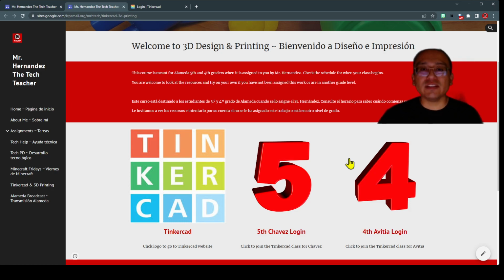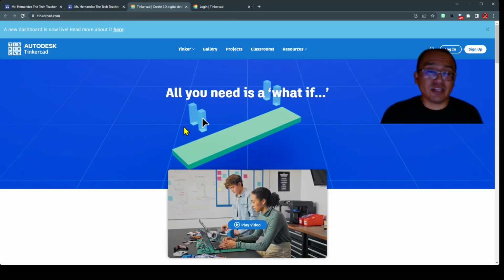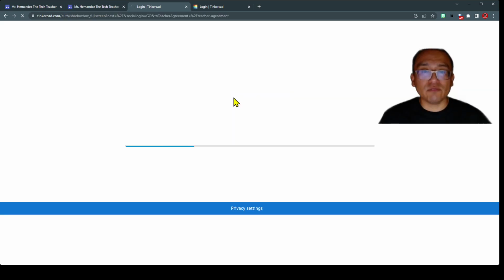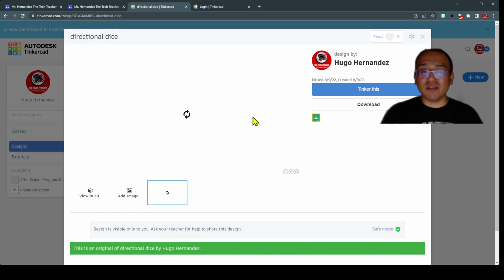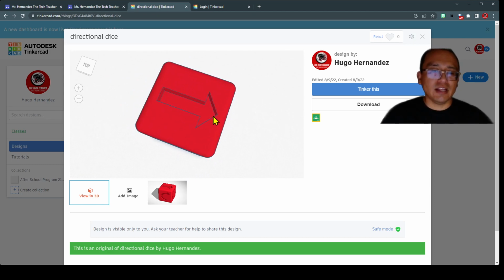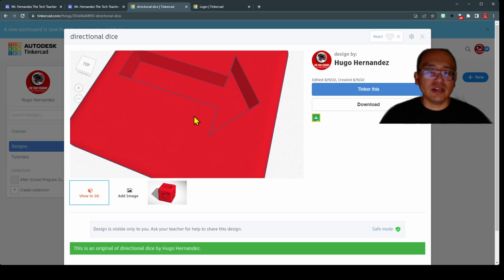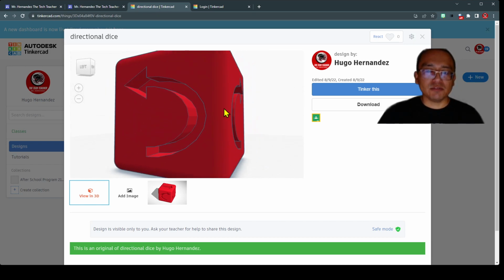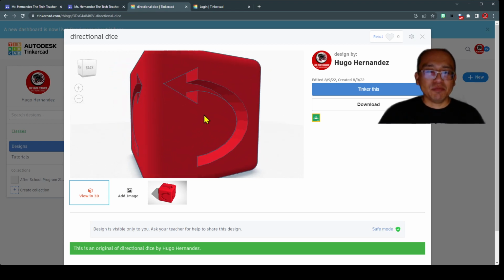Q1 Week 6 Tinkercad Computer Lab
Mr. Hernandez The Tech Teacher shows students in 4th grade and 5th grade how to sign into Tinkercad and get started working. This week students will create an object with empty space.